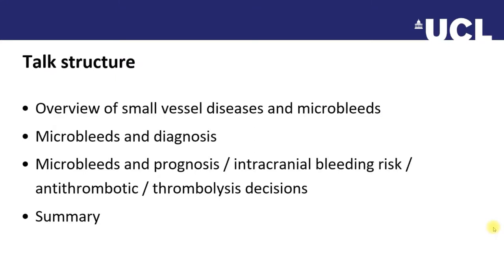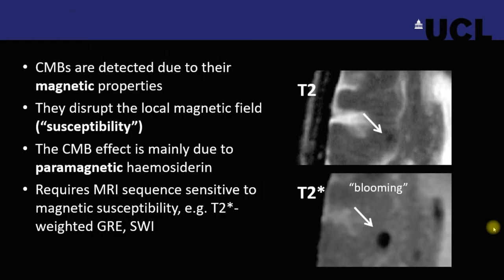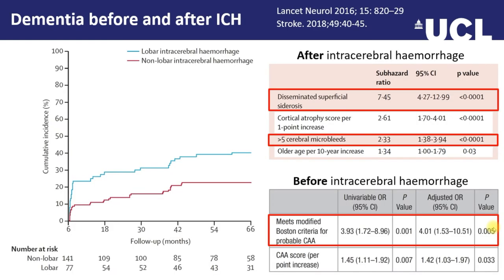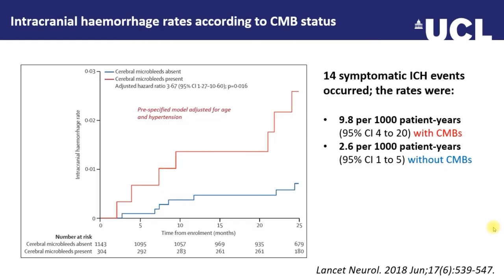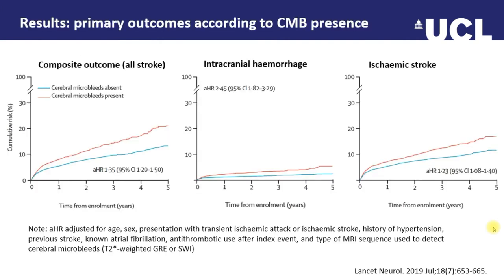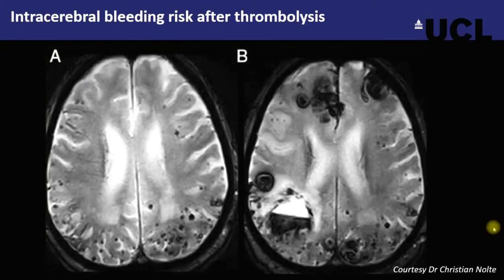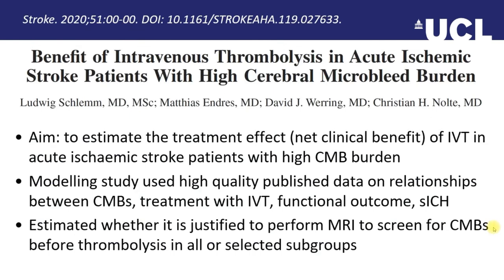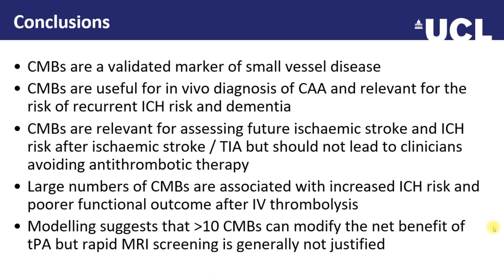Microbleeds 2 EAN 2020